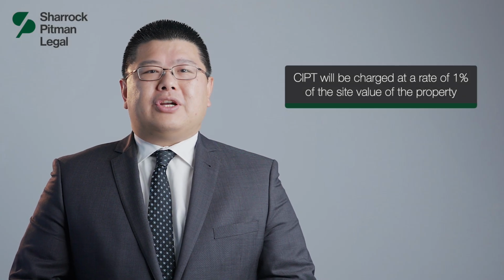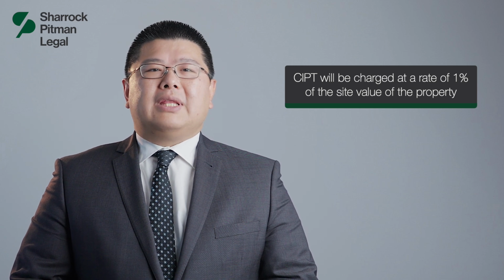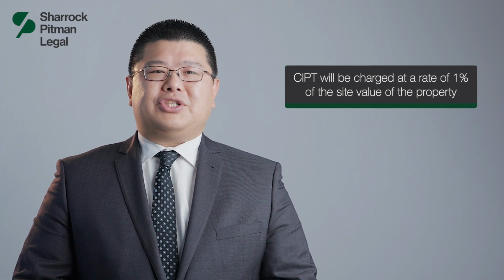Commercial and Industrial Property Tax: An Introduction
Hello, my name is Andre Ong. I am a Principal at Sharrock Pitman Legal and an Accredited Specialist in Property Law.

The Victorian state government has commenced on a process to transition the tax regime for commercial and industrial properties away from transactional stamp duty to an annualised tax in addition to land tax.

From 1 July 2024, there will be a new tax in Victoria, Australia – the Commercial and Industrial Property Tax, otherwise known as the CIPT.
Our article below explains this new tax, which transactions it will apply to and how it is calculated.

As Accredited Property Law Specialists, we can provide advice on the CIPT’s impacts on property acquisitions, land holder entity dealings, and commercial/industrial developments to ensure that your interests are protected.

We’re on your side.

Liability limited by a scheme approved under Professional Standards Legislation